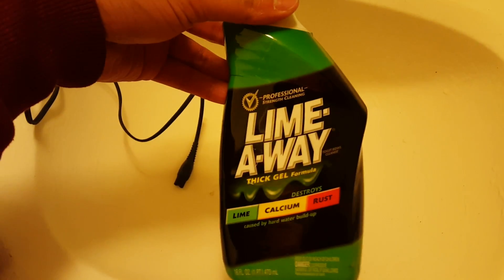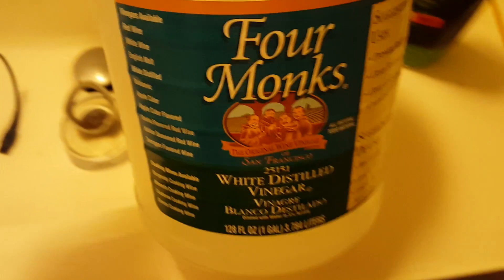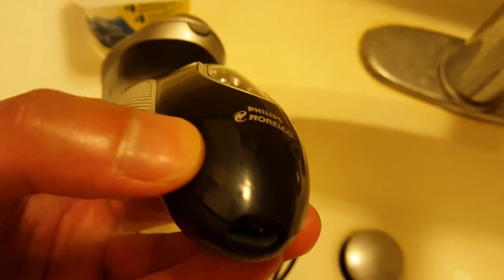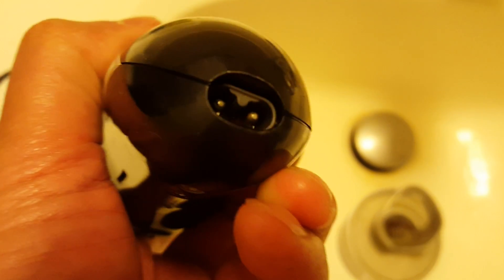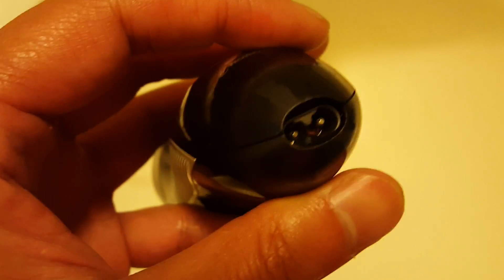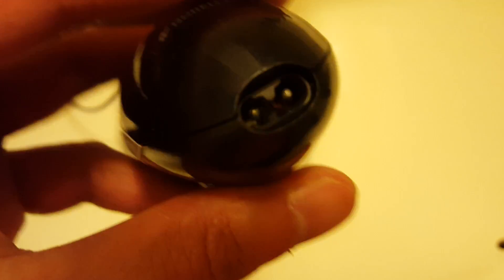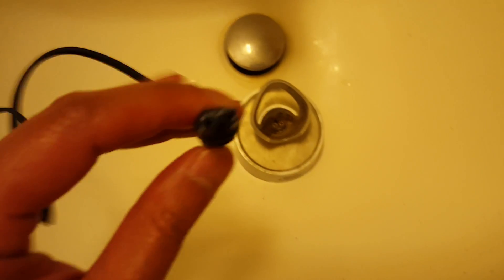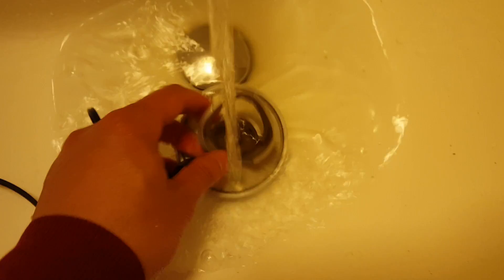How to fix Electric Shaver Using Lime-Away or Vinegar!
Using Lime-Away or Vinegar to fix your electric razor to charge again. Use Lime Away to dissolve calcium and oxidation from your electric razor charger terminals to get a connection.

Honda Accord 2002 to 2007 (4 cylinder ) air filter change.
Having a hard time changing out a honda accord 4 cylinder air filter? no easy but very useful video willl show you  how I  change out this cramped filter.  Its one of the most time consuming maintenance items for the Accord.  You basically need to remove the battery to move the air box cover. I did this to repair my old razor that i had for over 6 years. Wish i did this before i bought a new razor from Costco.